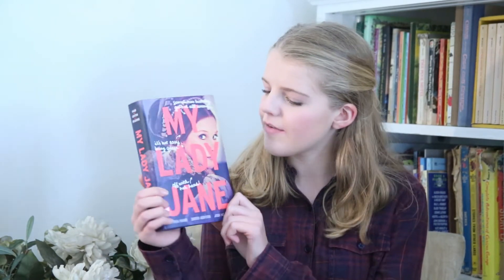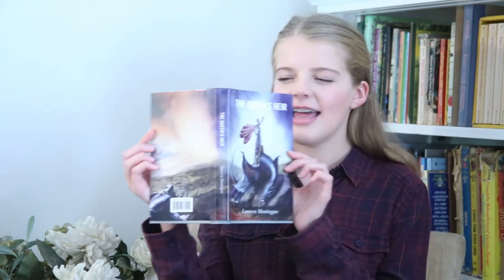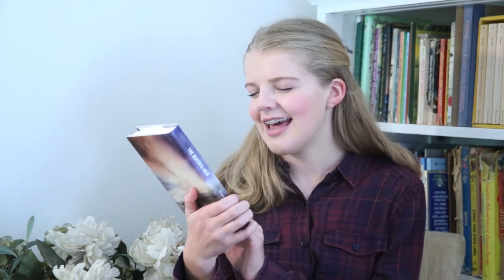Lauren's Favorite Book Covers || PagesOfElizas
Hello booknerds!

Today I'm happy to show you my first solo video!

I'm sharing my top five favorite book covers, because I'm a visual artist and I really appreciate a beautiful cover. Some of the books I've already swooned to you about before, but there's one surprise at the end that I hope you enjoy!

What are some of your favorite book covers? I like having beautiful books on my shelves that I can stare at (hopefully you understand what I'm talking about).

and Instagram:  @pagesofelizas

If you liked this video, give it a big, huge thumbs up for my awesome awkwardness!

See you on Wednesday!

Kisses, Lauren

Lauren's Books:

Harry Potter by JK Rowling

The Mysterious Benedict Society by Trenton Lee Stewart

The Selection by Kiera Cass

My Lady Jane by Cynthia Hand,  Brodi Ashton,  Jodi Meadows